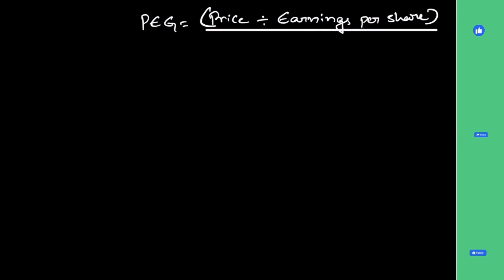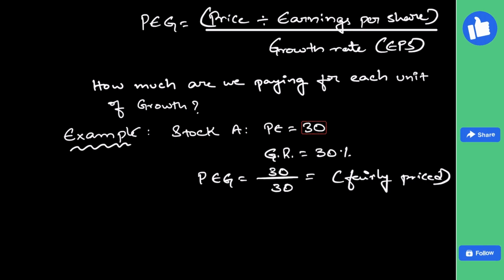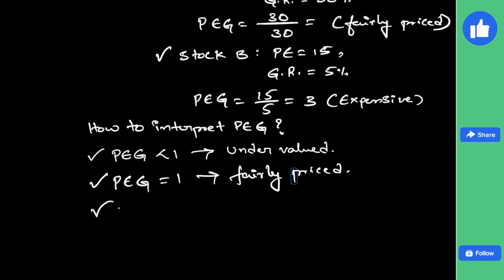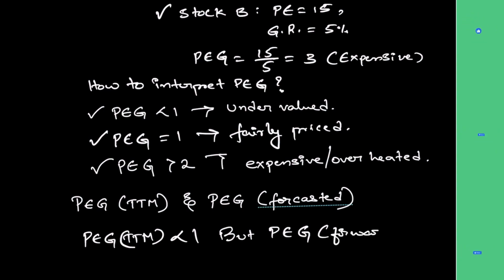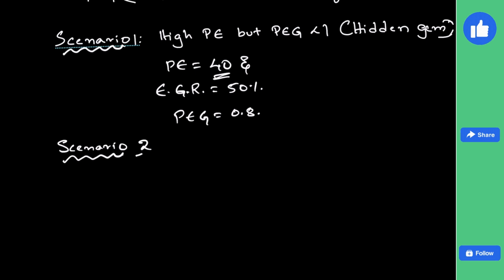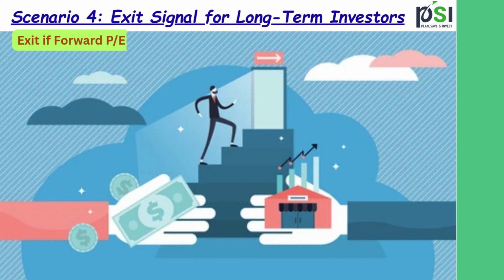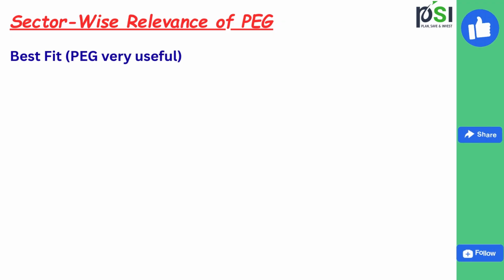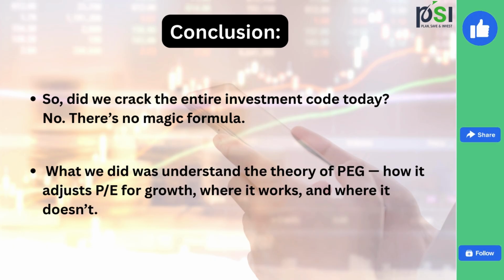All About PEG Ratio!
All About PEG Ratio | Stock Market Valuation Simplified

Ever wondered how to judge if a stock is truly undervalued or overvalued? The PEG Ratio (Price/Earnings to Growth Ratio) is a powerful tool that goes beyond the P/E ratio by factoring in growth. In this video, we explain:

1. What is the PEG Ratio?
2. How is it calculated (with examples)?
3. Why is the PEG Ratio more useful than just the P/E?
4. What does PEG tell us about undervaluation or overvaluation?
5. Limitations of the PEG Ratio and when to use it carefully?

Whether you are a beginner or an experienced investor, understanding PEG will help you make smarter stock-picking decisions.

Watch till the end to see practical insights on how investors and analysts use PEG in real-world scenarios.